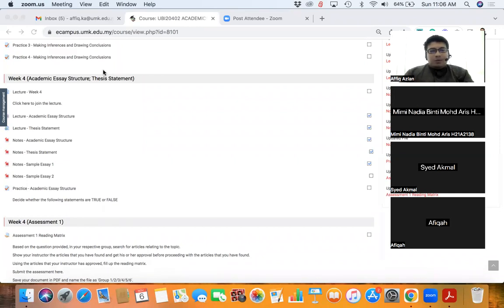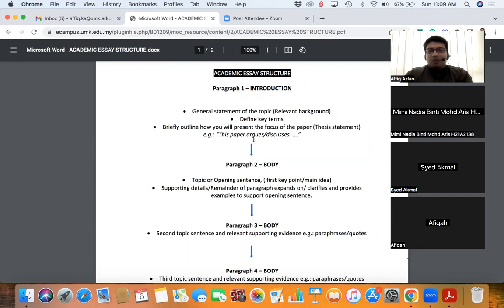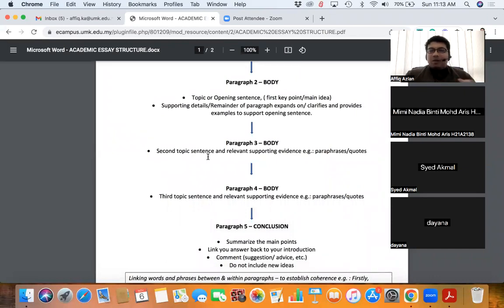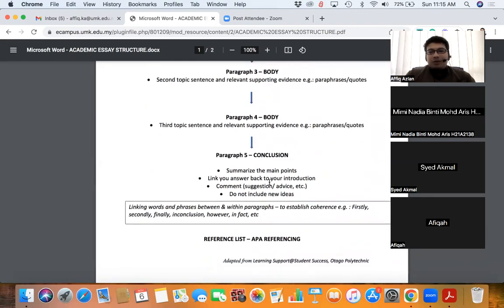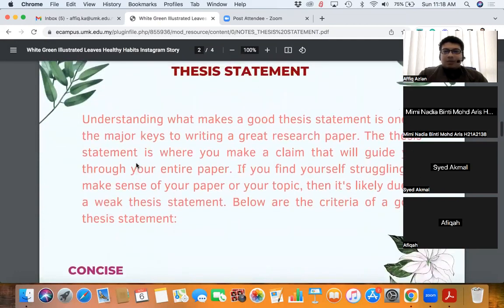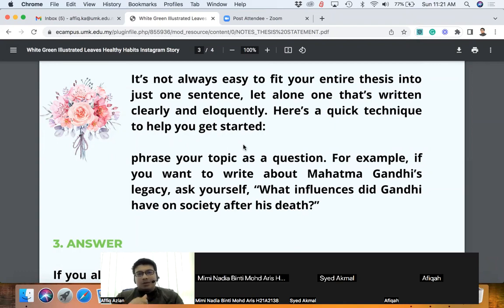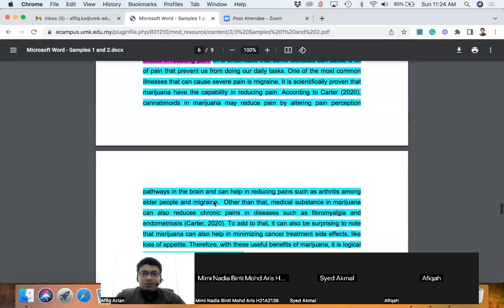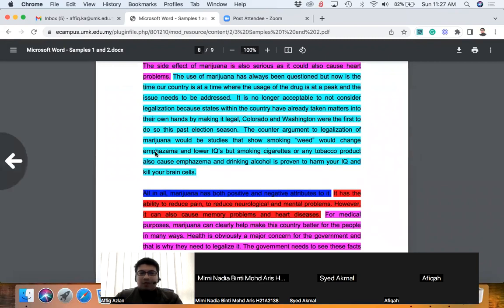Lecture - Academic Essay Structure